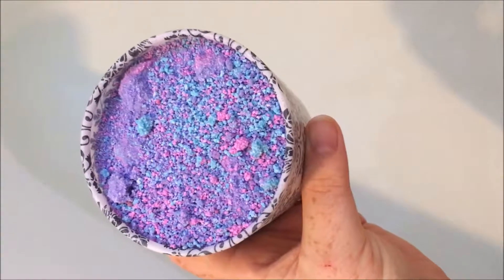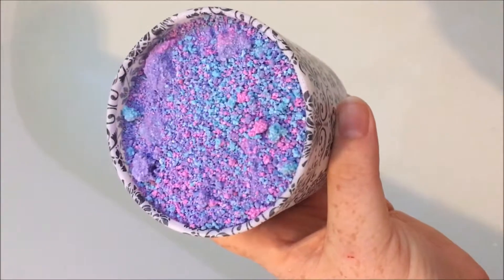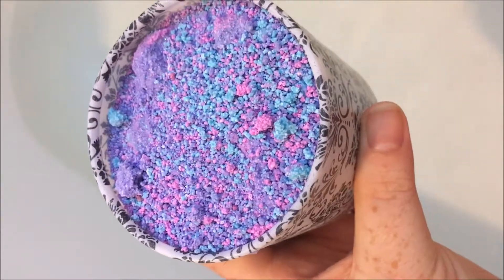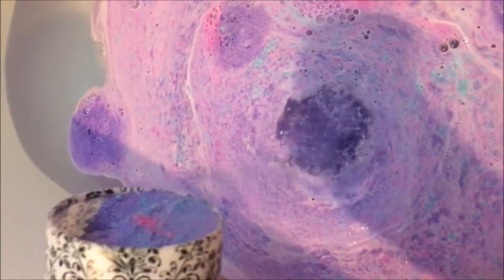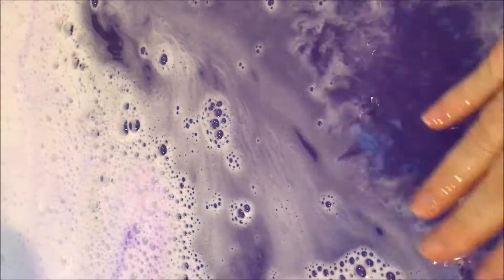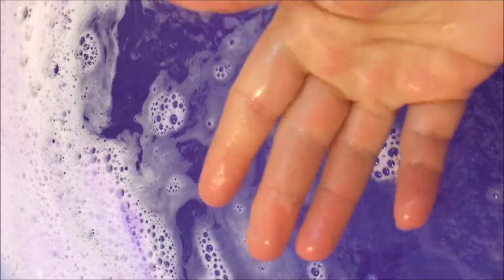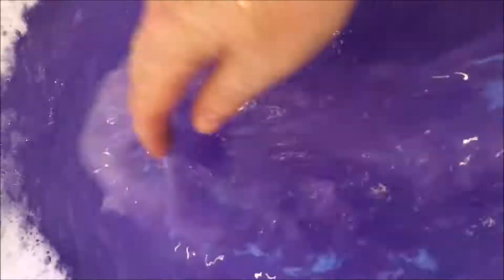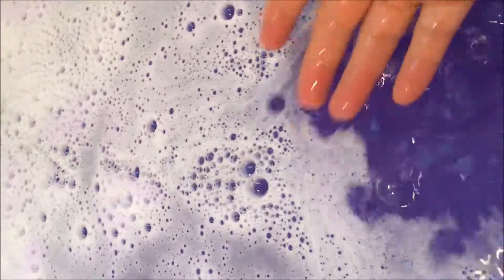Time for some Unicorn Farts By Something Wicked Bath Treats on Etsy.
This bath bomb dust smelled so good, had such a pretty show. The water turned a beautiful dark purple had lots of glitter. My skin was super soft and I had glitter every where !!! Easy clean up, I just rinsed out my tub and poof all glitter was gone.